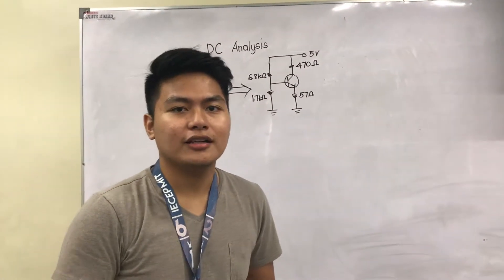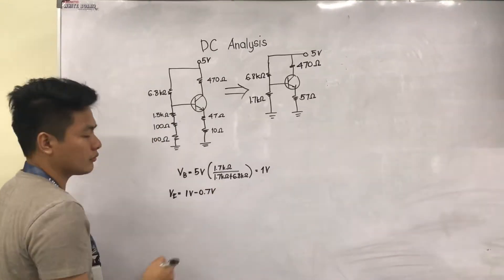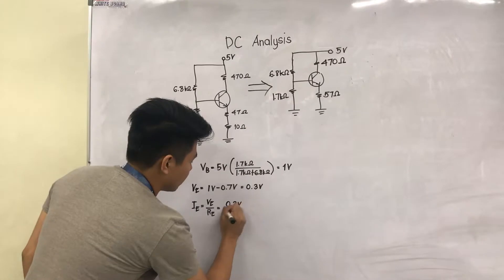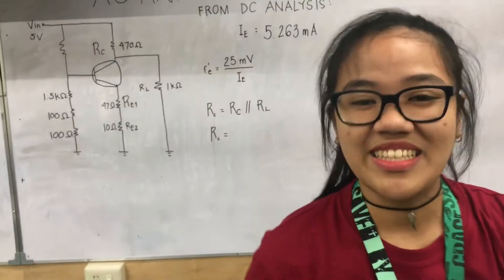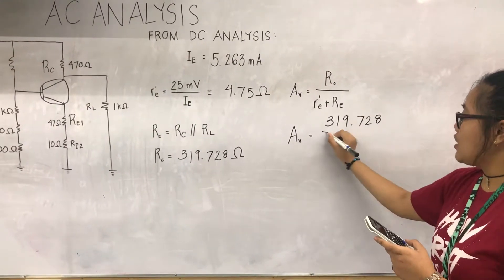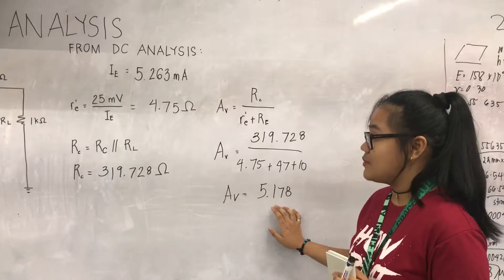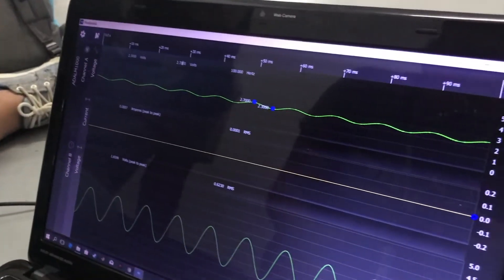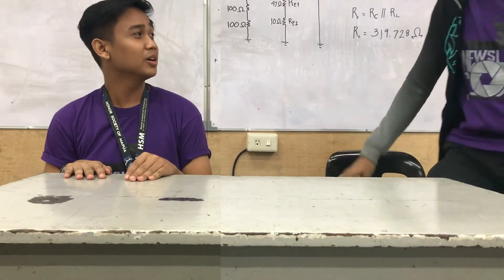Class A Common Emitter Small Signal Amplifier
Electronics Lab 2 Project 2Q1718 C11
Agatep, Errol Ace
Bernardo, Iana Patricia
Fernando, Bernadette Nicole
Montemayor, Fatima Iriela
Niebres, Anna Veronica
Valenzuela, John Renielle